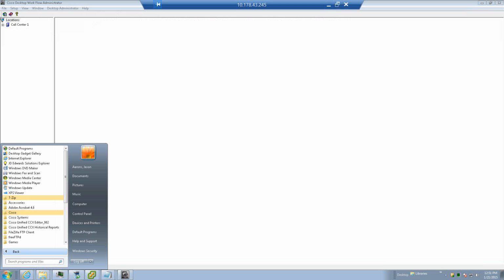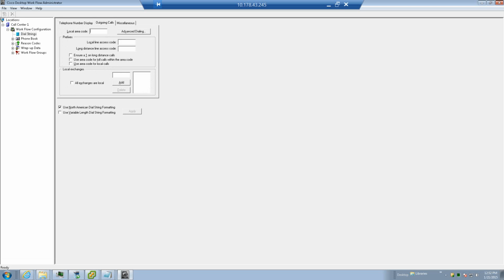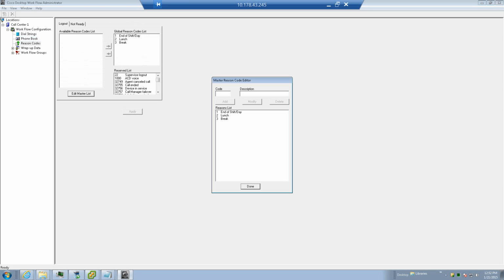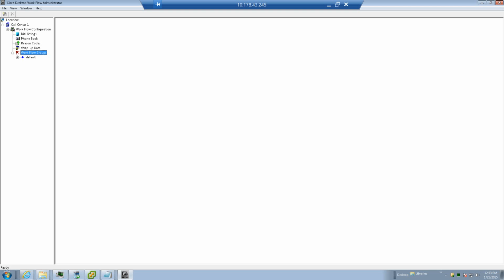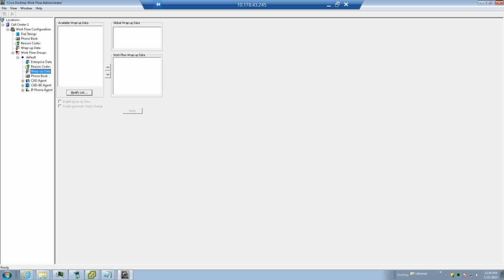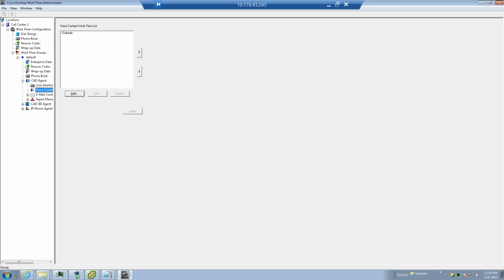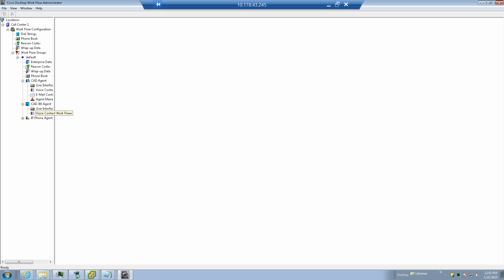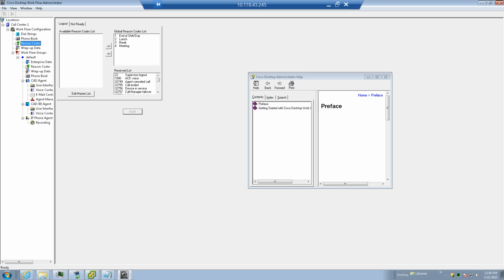Cisco Unified Contact Center Express UCCX 9x Desktop Administrator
How to add reason codes in Cisco Desktop Administrator